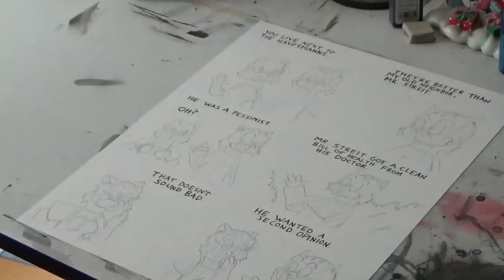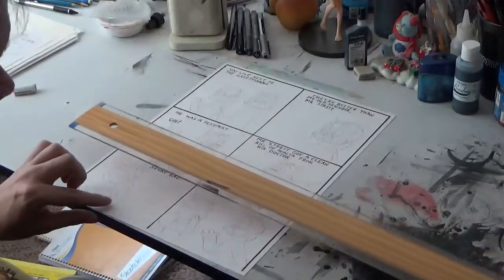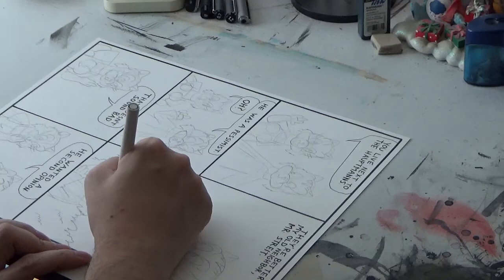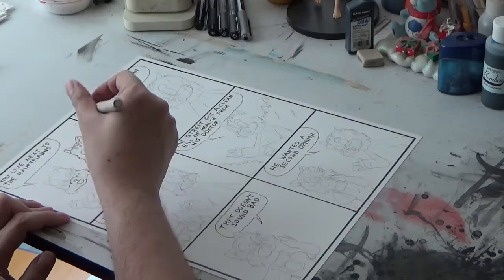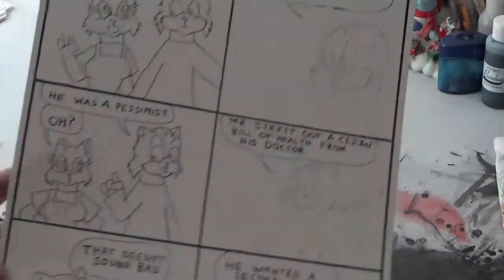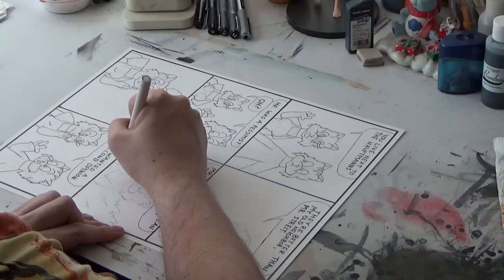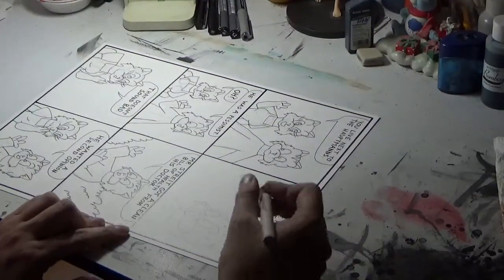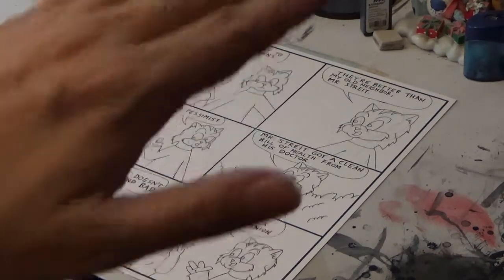Inking a Comic Book Page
In this video, I show the basics of inking a comic book page with some other tools like the Rapidograph pen!